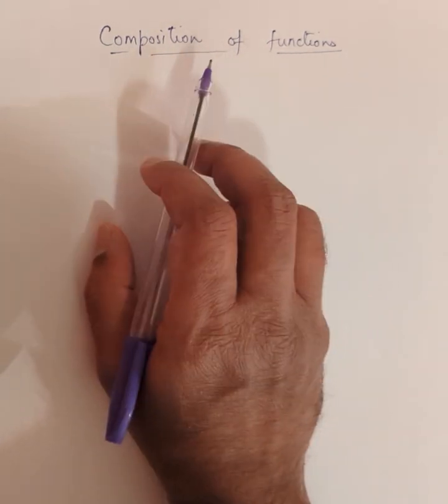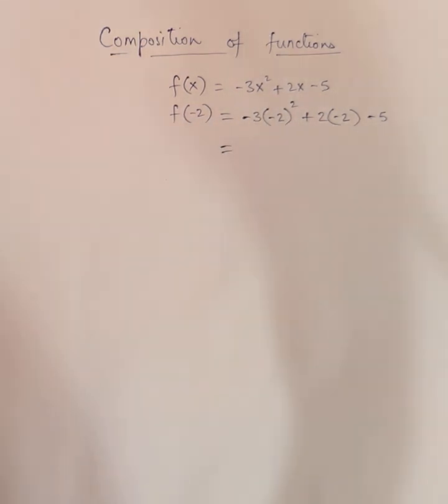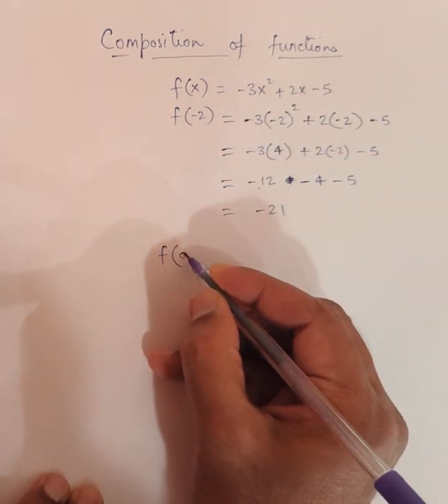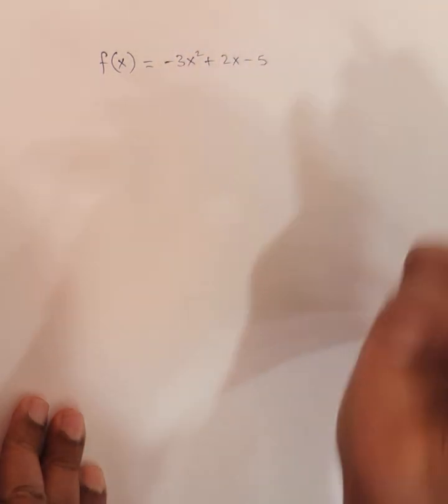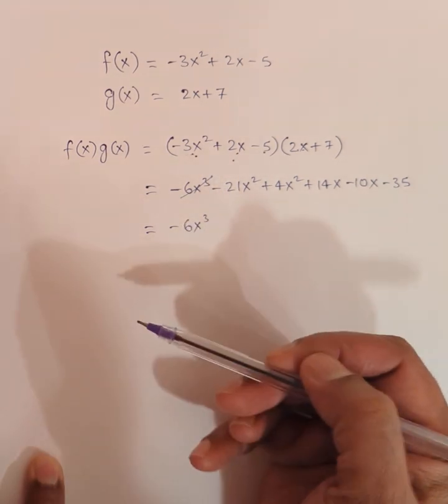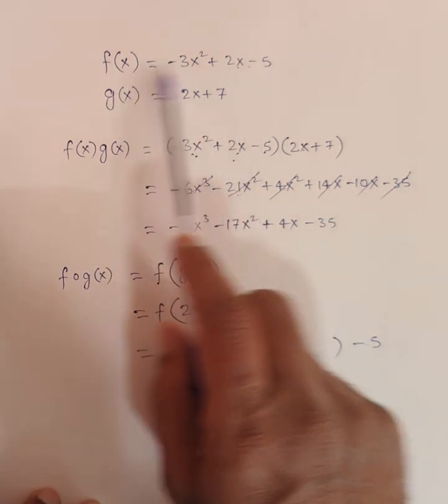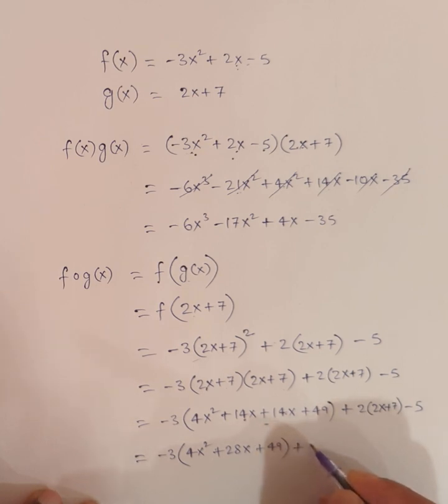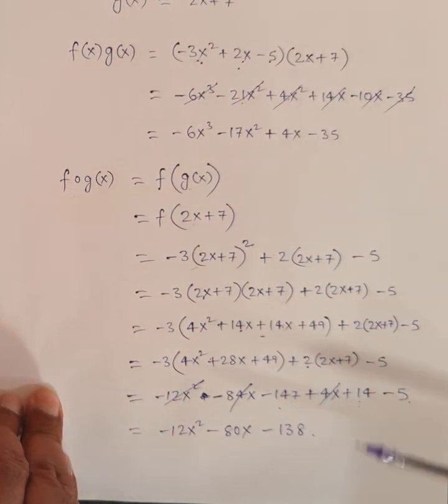Composition of functions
This video shows how to compose two functions. It assumes that the viewer is familiar with evaluating functions.